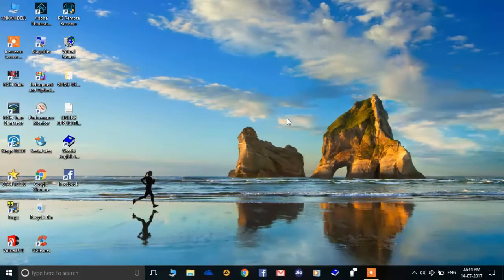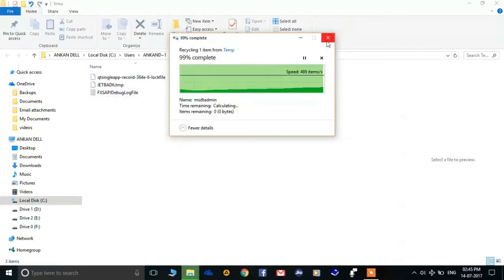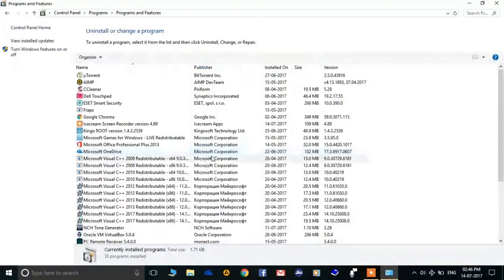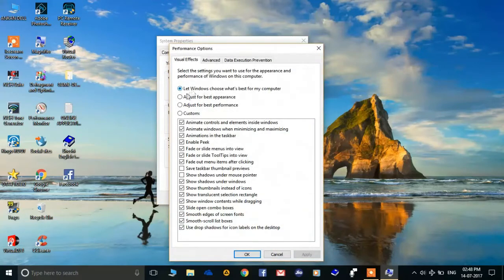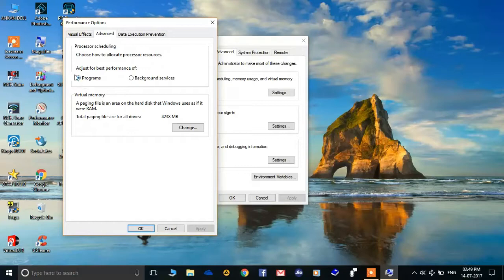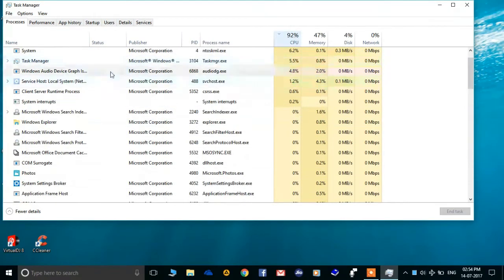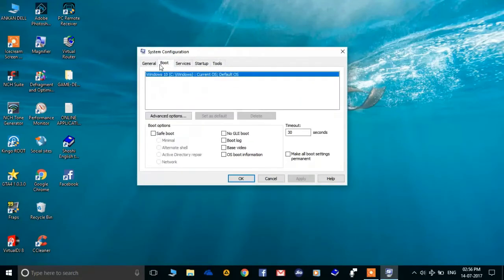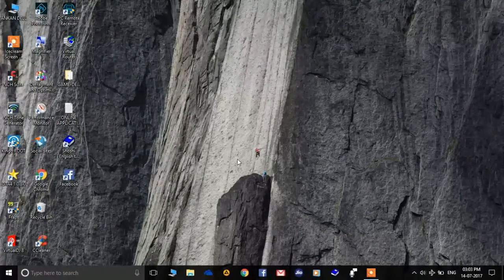How to Make Windows 10 Faster | Special Secret Tricks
This was a tutorial about some simple steps to make your computer(win10) more faster and work fluently. How to Make Windows 10 Faster, Special Secret Tricks. make sure to like if you feel this video useful to you.

0:00 Introduction
0:30 DELETE TEMPORARY FILES
2:23 UNINSTALL PROGRAMMES
5:37 TASKBAR OBSERVATION
6:34 SYSTEM CONFIGURATION

Keyboard & Mouse

Using them for your purchase won't increase the price of the product but ADTechify may get some affiliate commission, which helps in running our YouTube channel without featuring any sponsored content, and your help is Solemnly appreciated.